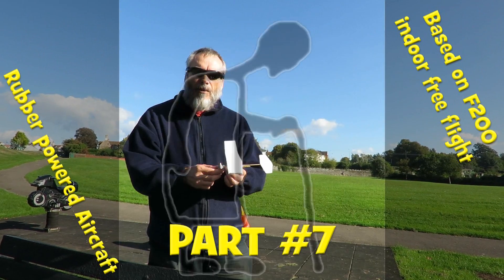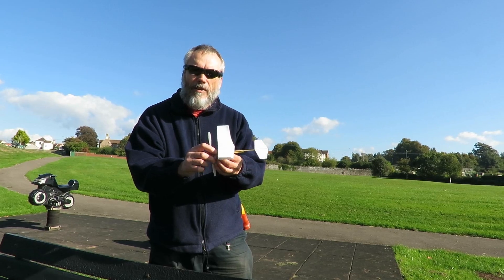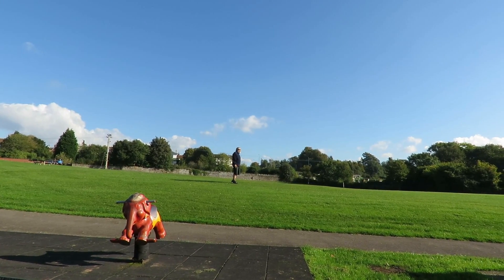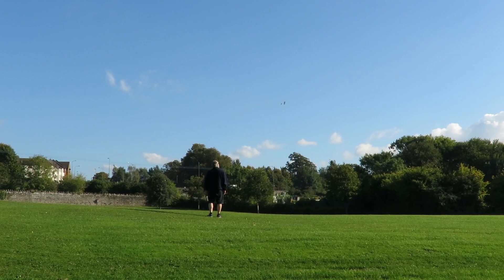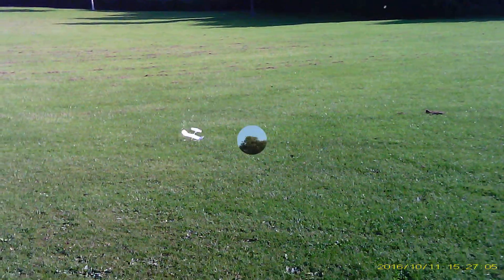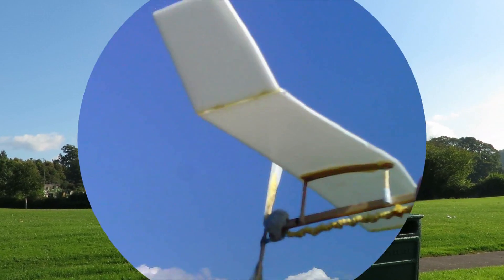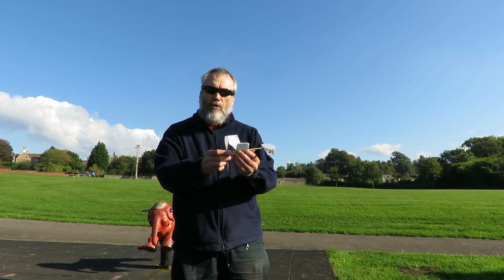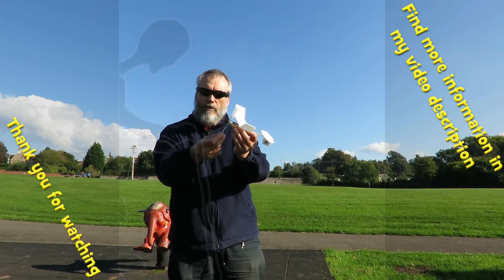Rubber Powered Aircraft Based on F200 indoor free flight PART #7 In the Park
Rubber Powered Aircraft Based on F200 indoor free flight PART #7 In the Park. Part #7 in my 6 part series :-) Indoor rubber band powered styrofoam plate plane based on F200 indoor free flight. I just fancied trying to make one of these from styrofoam plates, but I didn't have any balsa wood for the other components so I had to improvise. The end result does fly when I tried it in my garden and after a bit of trimming it flew well enough to get into my neighbors garden.

This one by Livingroom Flight looks great too - Ikara Butterfly - custom build balsa wood and tissue covered indoor living room airplane

If you want to see some beautiful balsa planes here are a couple of great channels